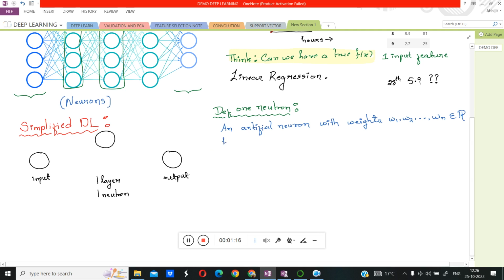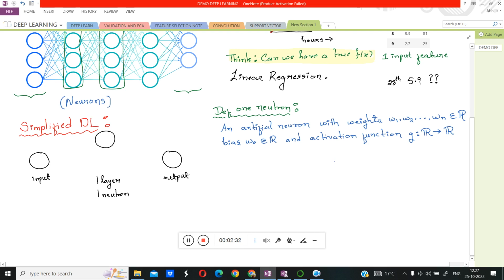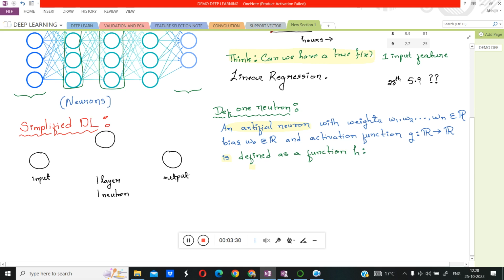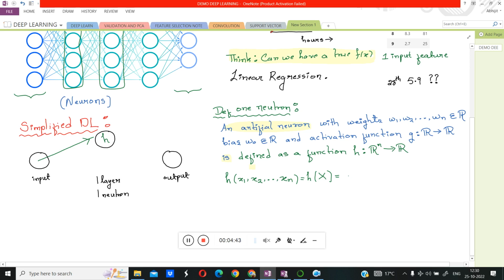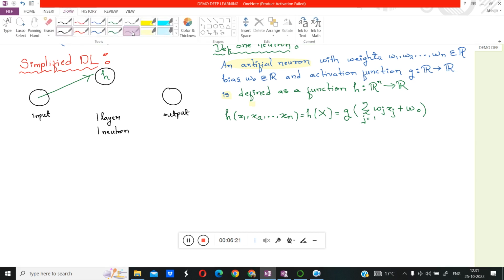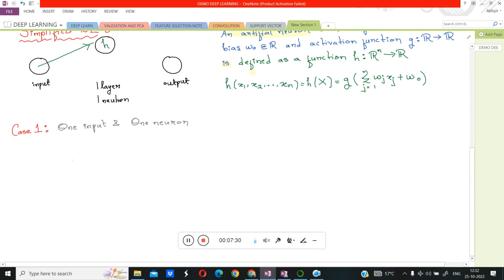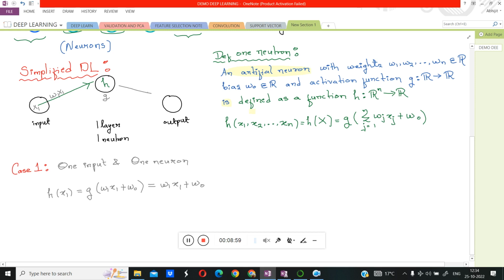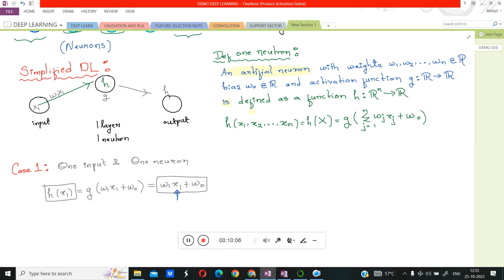2 DEEP NEURAL NETWORK WITH MATHEMATICS | LEC 2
Here we make the mathematical definition. This is just the beginning. We will see more in next videos.